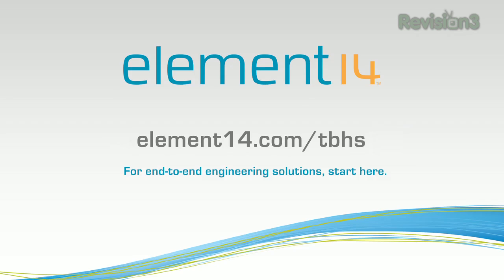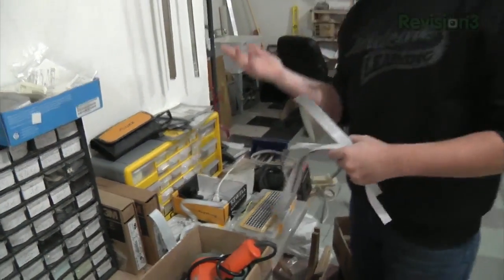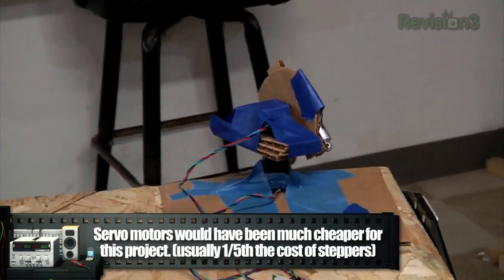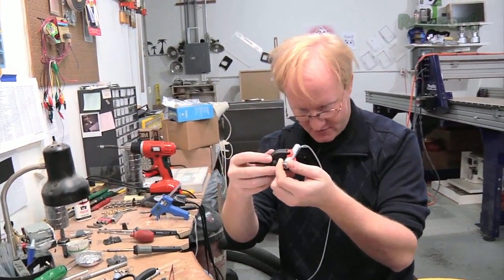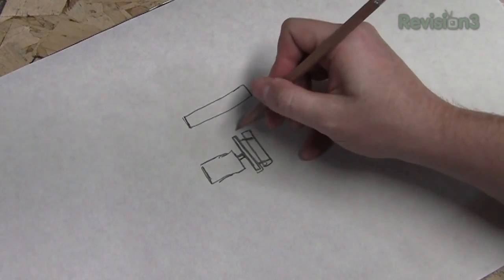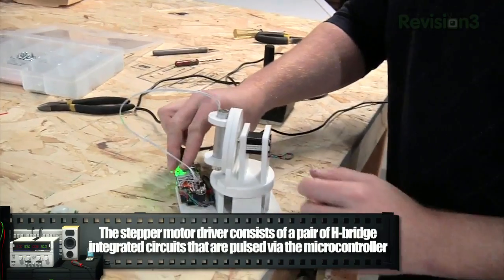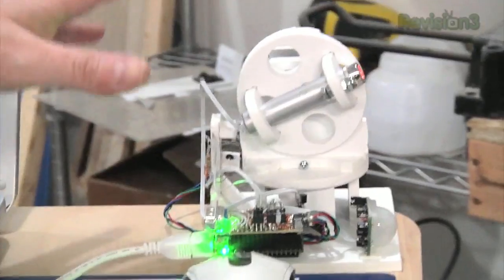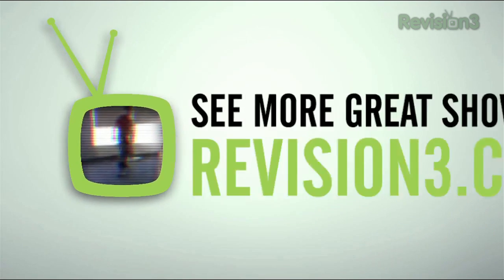Creating Mods with Thanksgiving Leftovers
In the spirit of "turkey sandwiches for weeks," Ben looks around his shop to see what project he can make from the year's leftover electronics parts from all his mods, hacks and inventions. He comes up with an original way to make fat cats exercise using laser pointers!

00:42 Scrounging for Parts
Ben looks around his shop to see what useful spare parts he can find (and caulk).

02:23 Super Size Cat
Inspired by his sister's ridiculously fat cat, Ben designs a laser pointer that amuses your cats while you're away.

02:54Hot Glue & Dreams
Ben sketches out how to build the Cat Exerciser and then starts putting it together.

Laser Cats
Ben offers the device to Trash Cat, and we see it used with actual cats

ABOUT THE BEN HECK SHOW
Join master hacker, engineer, and conjurer of cool mods Ben Heck as he tackles a new project every other week.